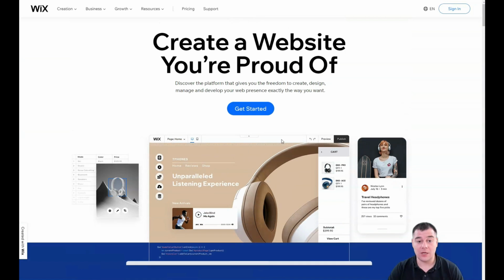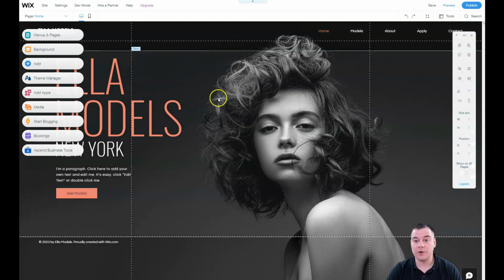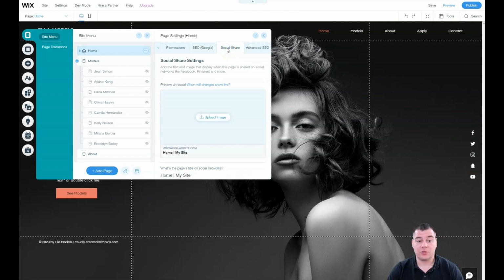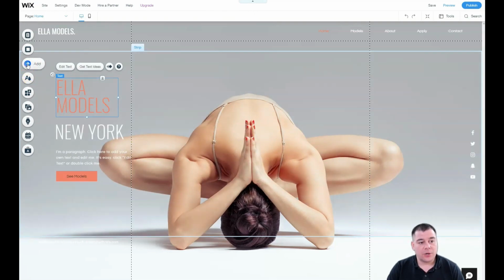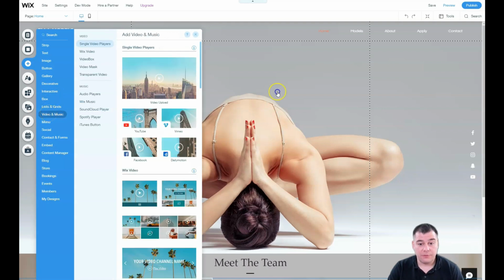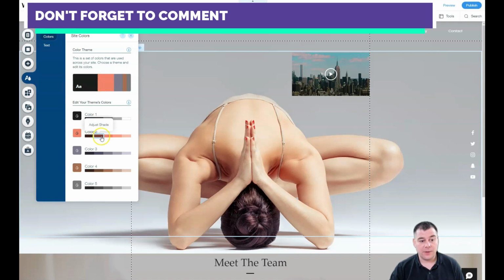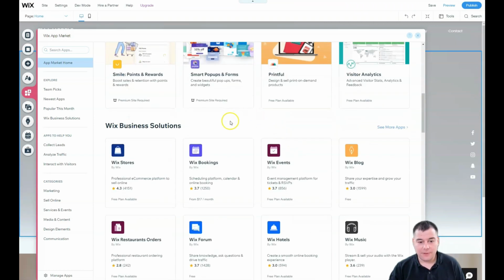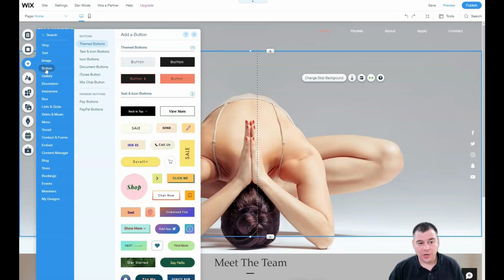How to Create LANDING PAGE For Free Easy✅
how to create a landing page for beginners